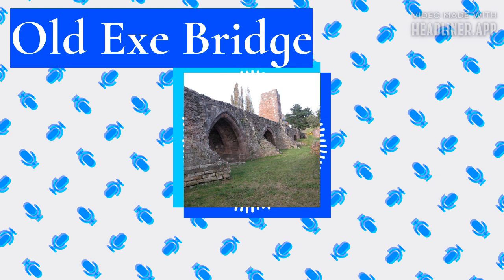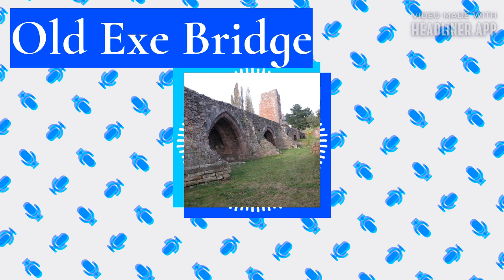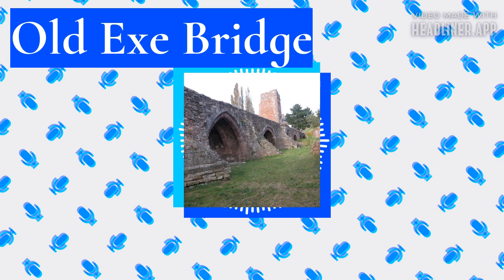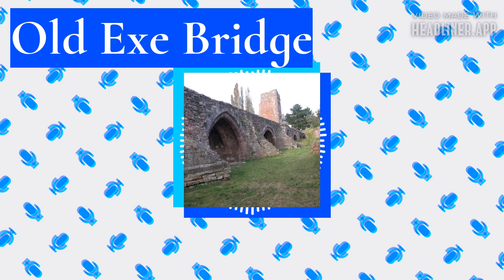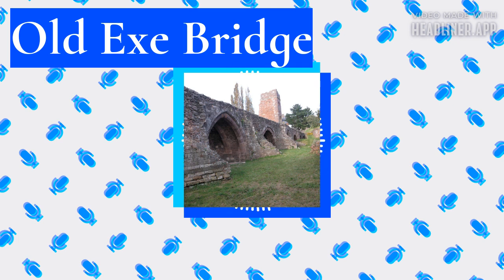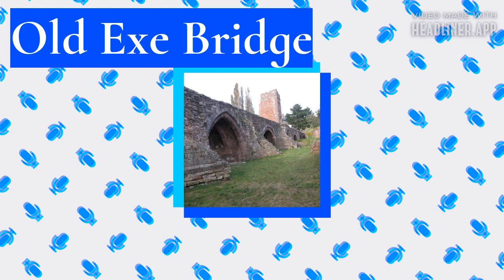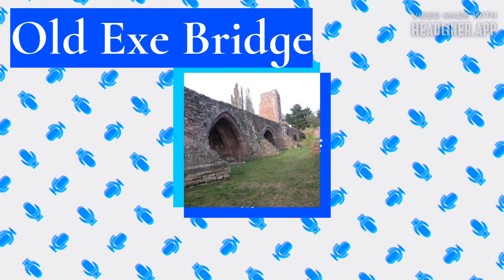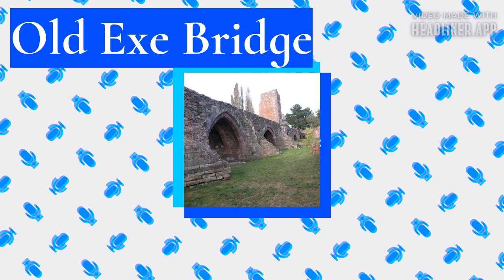TELLCAST - Old Exe Bridge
The Old Exe Bridge is a ruined medieval bridge in Exeter in the southwest of England. Built from 1190 and completed by 1214, it is the oldest surviving bridge of its size in England and the oldest bridge in Britain with a chapel still on it. It replaced several rudimentary crossings which had been in use sporadically since Roman times. The project was the idea of Nicholas and Walter Gervase, father and son and influential local merchants, who travelled the country to raise funds. No records survive of the bridge's builders. The result was a bridge at least 590 feet (180 metres) long, which probably had 17 or 18 arches, carrying the road diagonally from the west gate of the city wall across the River Exe and its wide, marshy flood plain.

St Edmund's Church, the bridge chapel, was built into the bridge at the time of its construction, and St Thomas's Church was built on the riverbank at about the same time. The Exe Bridge is unusual among British medieval bridges for having had secular buildings on it as well as the chapel. Timber-framed shops, with houses above, were in place from at least the early 14th century, and later in the bridge's life, all but the most central section carried buildings. As the river silted up, land was reclaimed, allowing a wall to be built from the side of St Edmund's which protected a row of houses and shops which became known as Frog Street. Walter Gervase also commissioned a chantry chapel, built opposite the church, which came into use after 1257 and continued until the Reformation in the mid-16th century.

The medieval bridge collapsed and had to be partially rebuilt several times throughout its life, the first of which was recorded in 1286. By 1447 the bridge was severely dilapidated, and the mayor of Exeter appealed for funds to repair it. By the 16th century, it was again in need of repairs. Nonetheless, the bridge was in use for almost 600 years, until a replacement was built in 1778 and the arches across the river were demolished. That bridge was itself replaced in 1905, and again in 1969 by a pair of bridges. During construction of the twin bridges, eight and a half arches of the medieval bridge were uncovered and restored, some of which had been buried for nearly 200 years, and the surrounds landscaped into a public park. Several more arches are buried under modern buildings. The bridge's remains are a scheduled monument and grade II listed building.